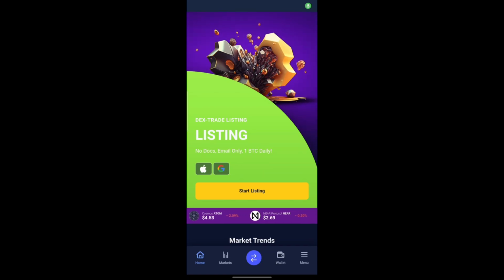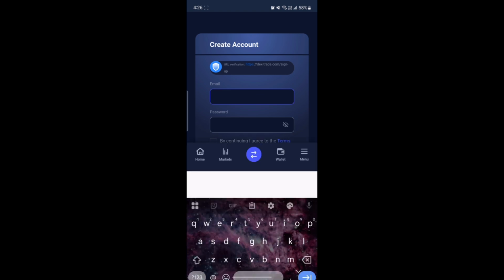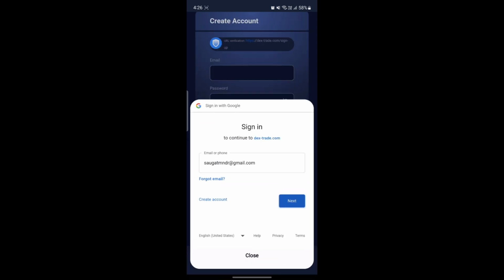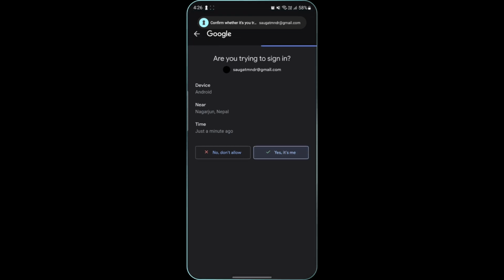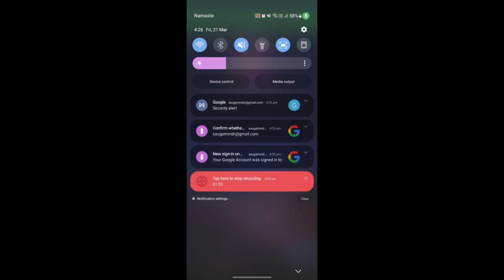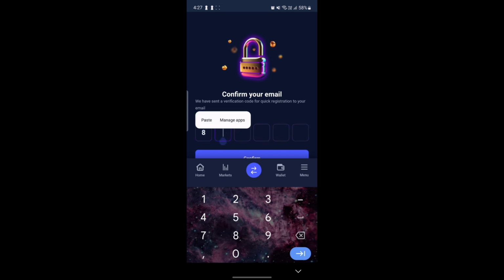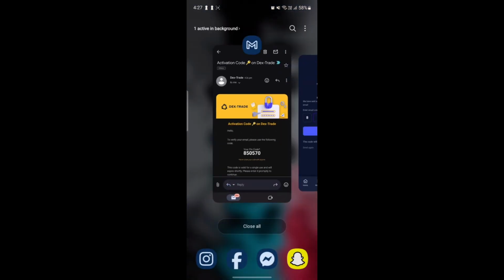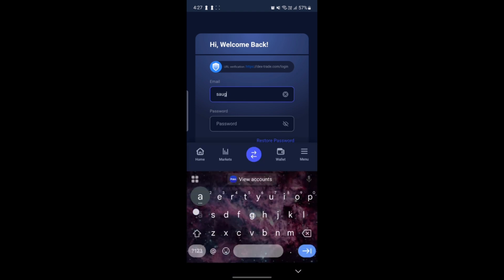How Can You Signup On The Dex-Trade App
Learn the exact steps on how can you signup on the Dex-Trade app. Make sure you watch the video till the end for better assistance.